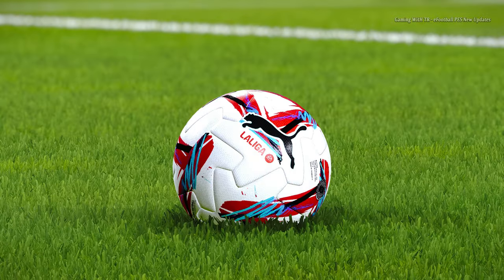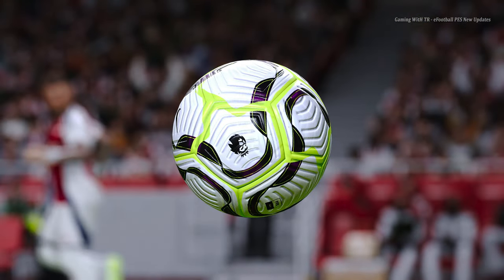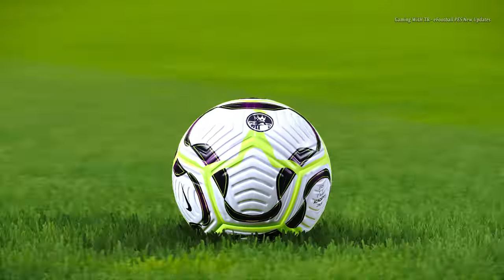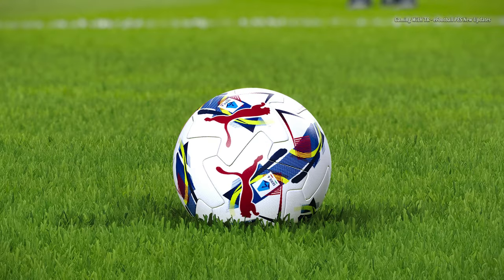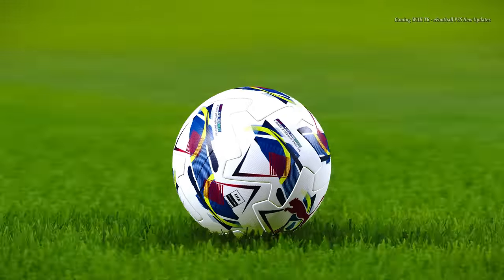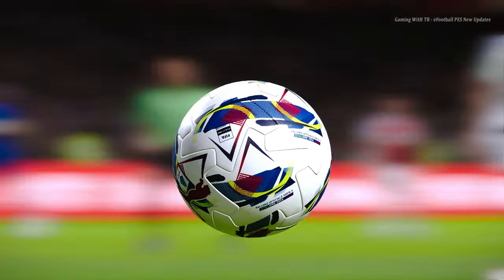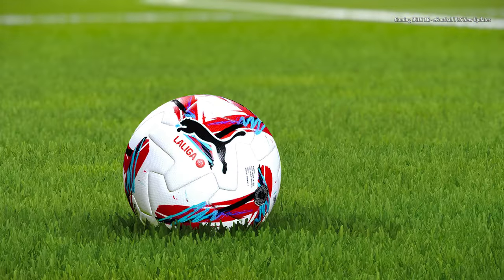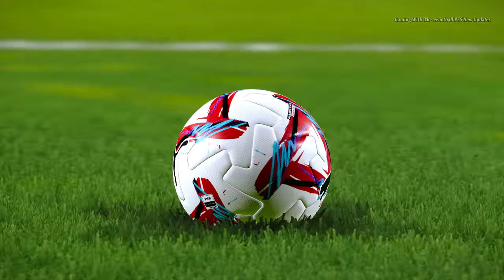PES 2021 NEW SEASON BALLS UPDATE 2025 - FT: PREMIER LEAGUE, SERIE A & LALIGA